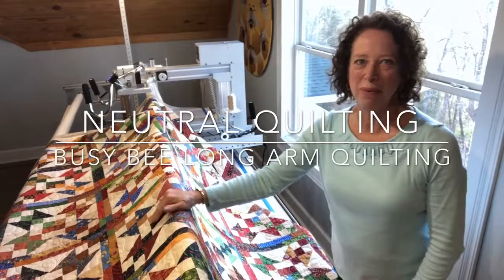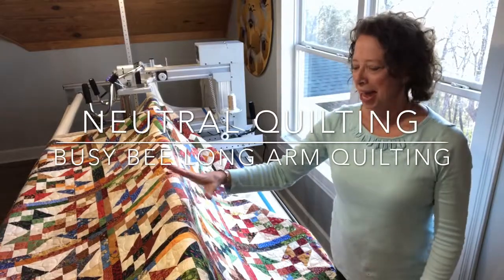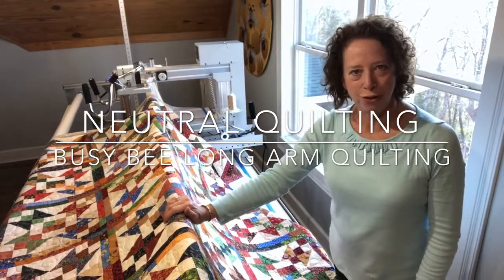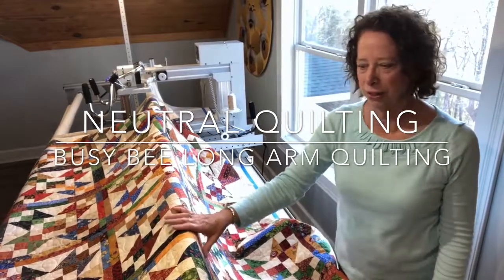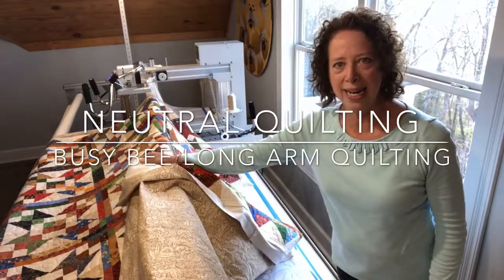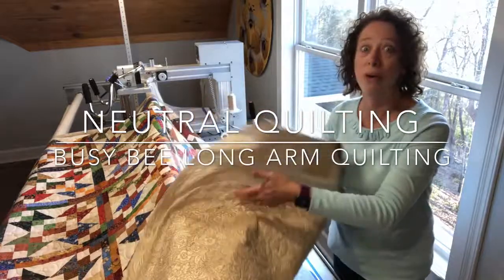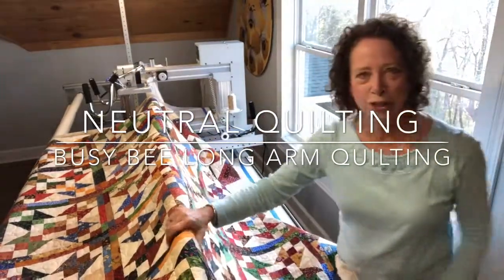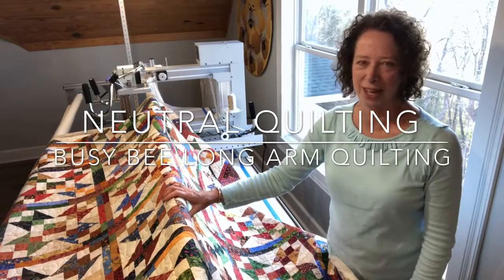Neutral Quilting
Busy Bee Long Arm Quilting